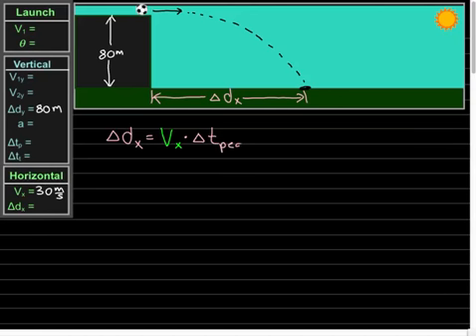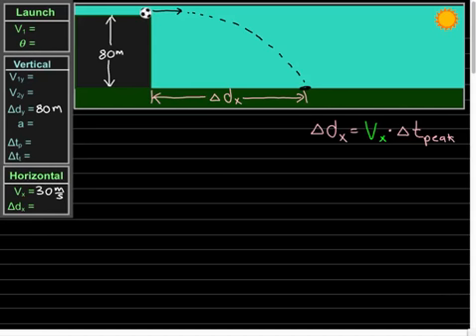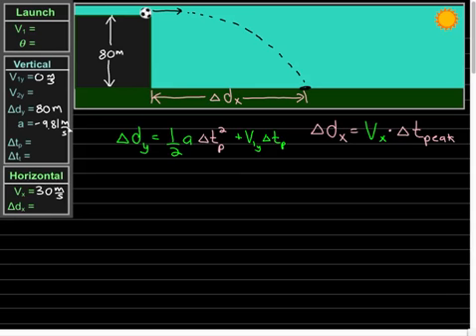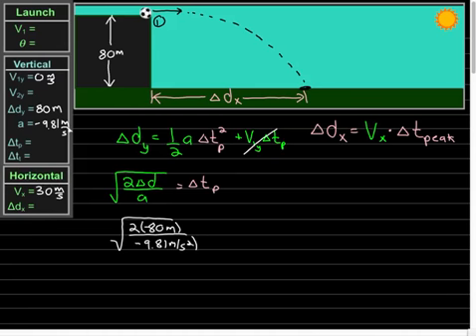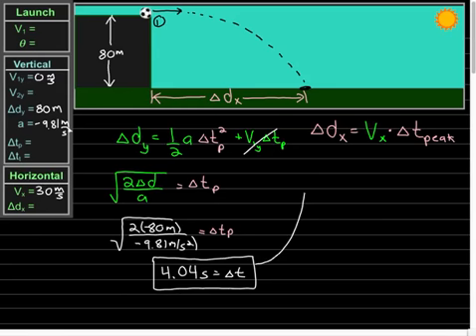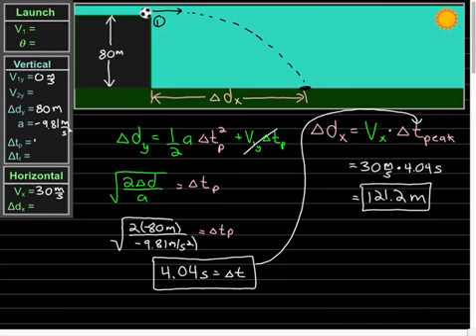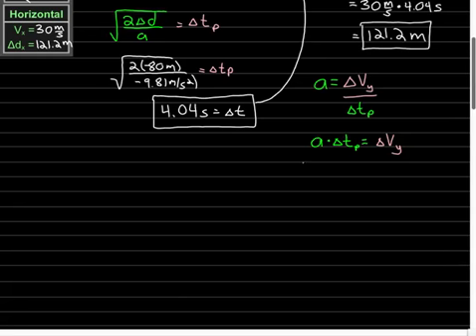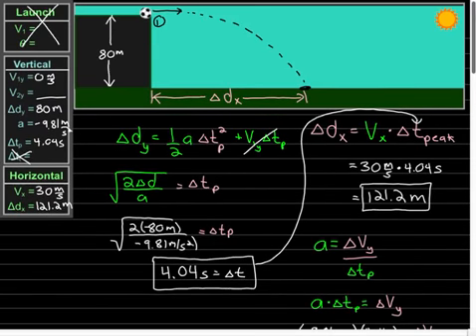Half Projectile Motion